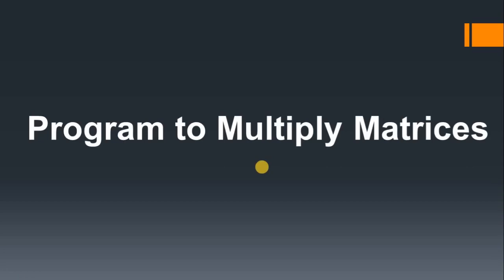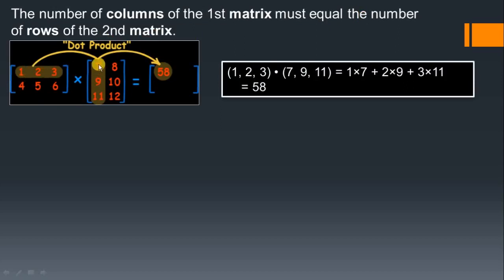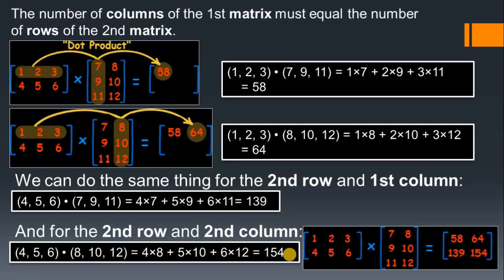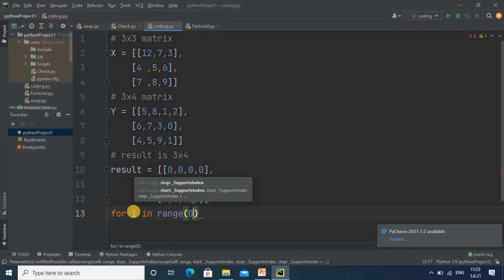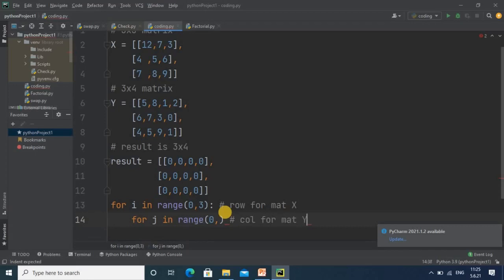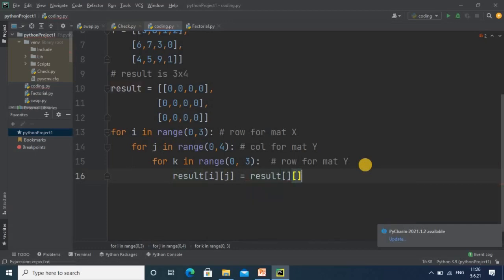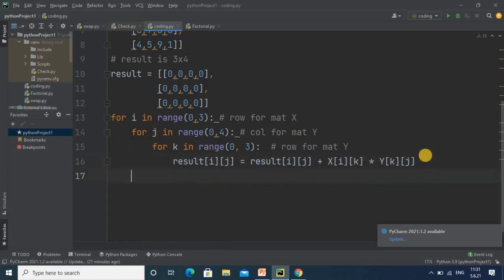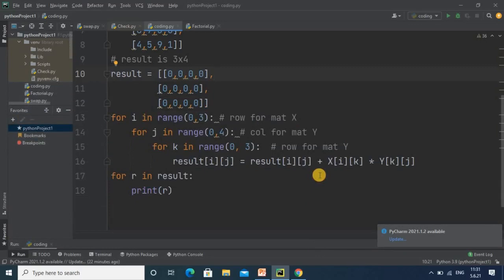30. Python Program to Multiply Two Matrices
Hello friends,

Wath tutorial for multiplication of two matrix.